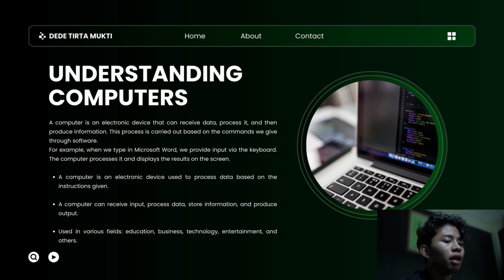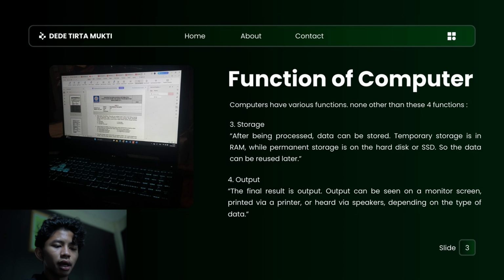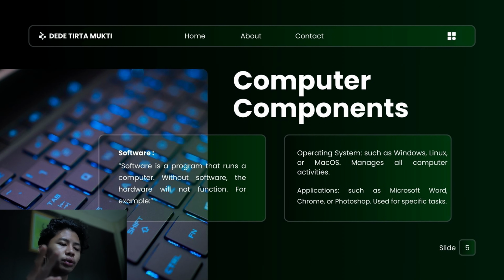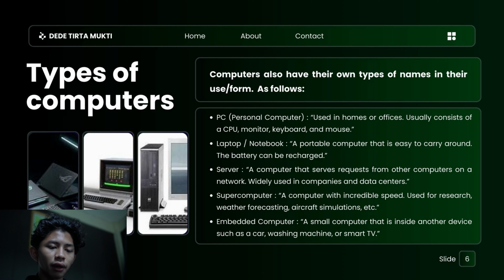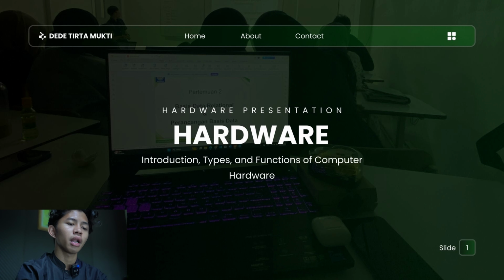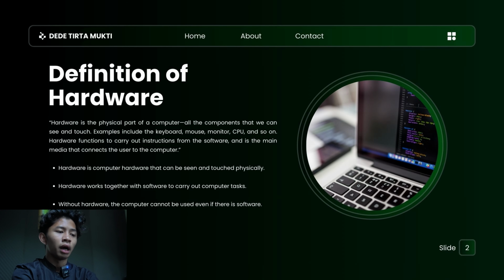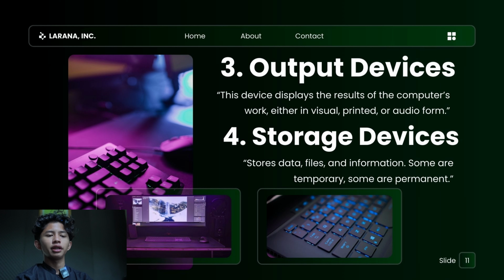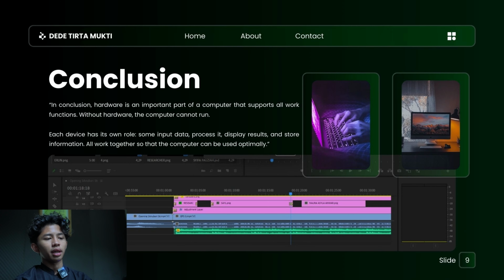PROJECT 1 UTS || PRESENTATION || WHAT IS A COMPUTER || HARDWARE